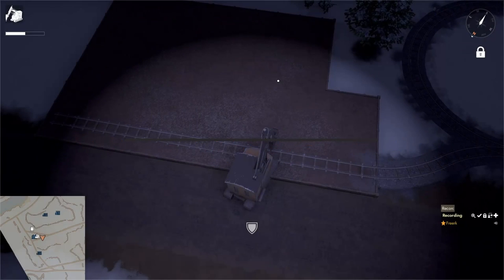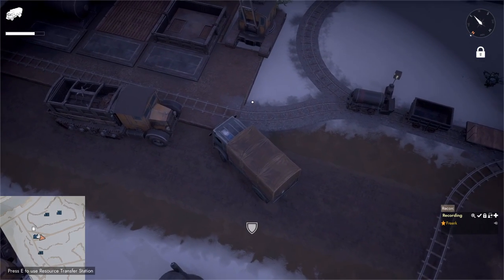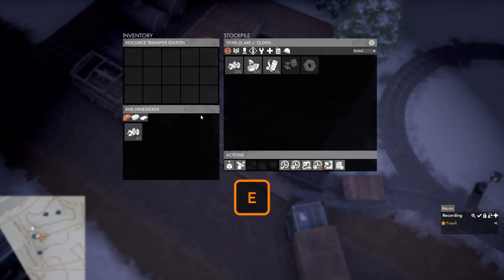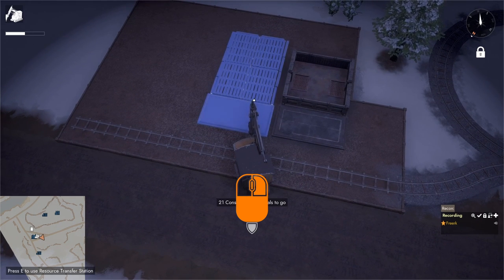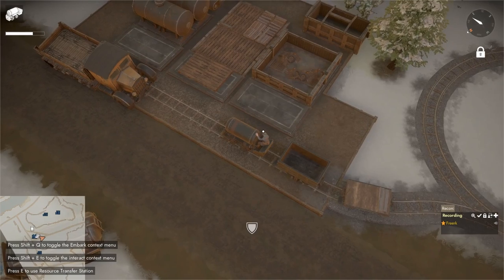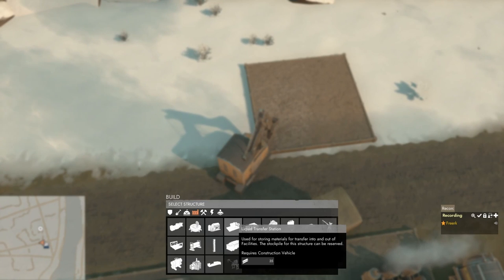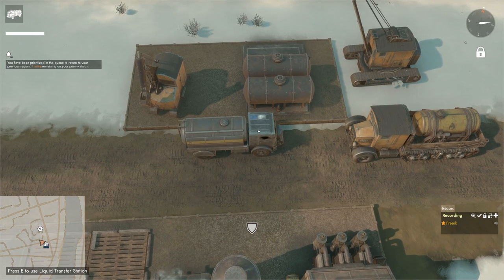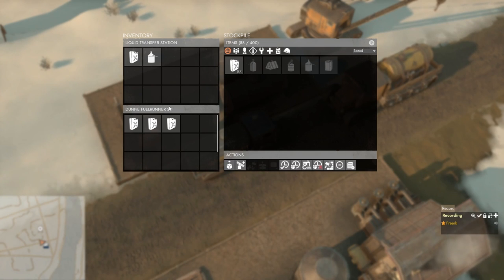Foxhole Facilities - Transfer Stations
*Updated version that includes pipelines to pump liquids in and out of the Liquid Transfer Station

Learn about the new facilities that come with Foxhole's upcoming Inferno update. These Transfer Stations are used for loading and unloading materials, resources and liquids: the Resources Transfer Station, the Material Transfer Station and the Liquid Transfer Station

0:00 Building a Resource Transfer Station
1:08 Resource Transfer Station Menu
2:02 Transferring Raw Resources
2:17 Transferring Raw Resources by Truck
2:38 Transferring Raw Resources with a Resource Container
4:21 Transferring Raw Resources with a (Small Gauge) Train
5:29 Build a Material Transfer Station
6:37 Material Transfer Station Menu
7:18 Transferring Materials
7:37 Transferring Materials with a Pallet
8:39 Transferring Materials with a (Small Gauge) Train
11:06 Building a Liquid Transfer Station
12:39 Liquid Transfer Station Menu
13:00 Transferring Liquids
13:30 Transferring Liquids with a Truck
13:54 Transferring Liquids with a Static Liquid Container
15:58 Transferring Liquids In and Out with Pipelines
19:04 Squadlocking Transfer Stations